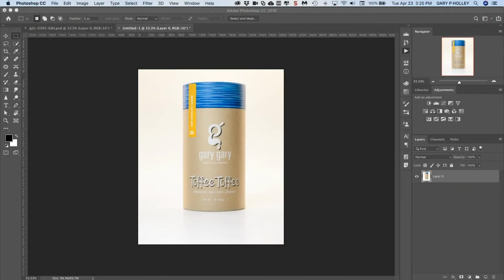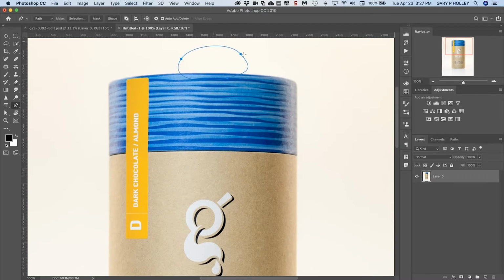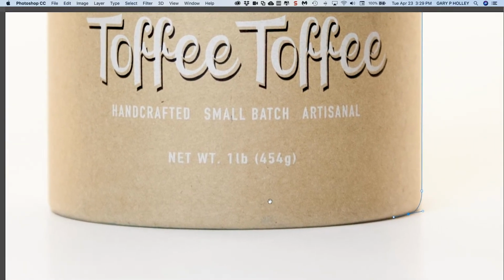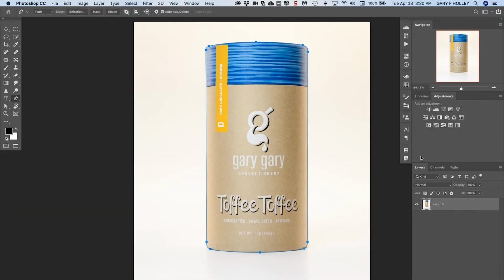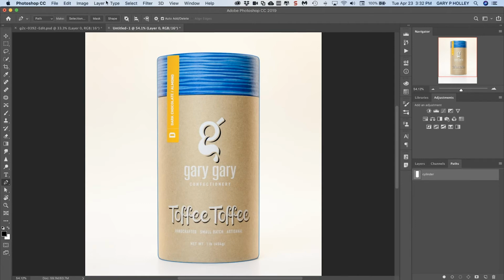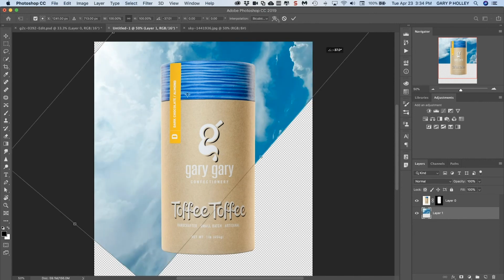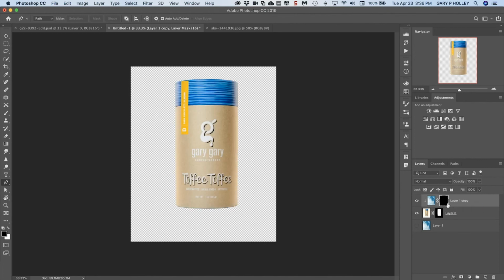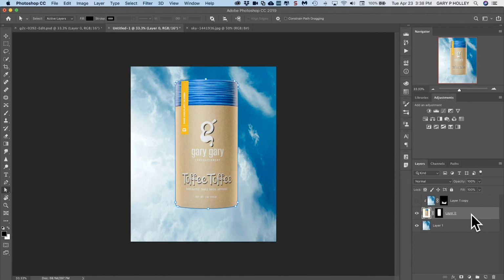181 PEN TOOL